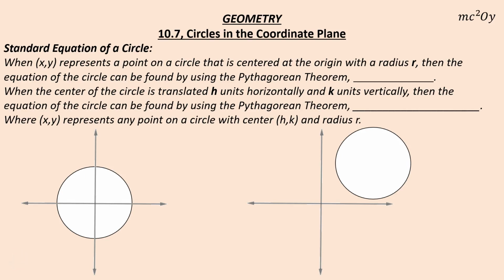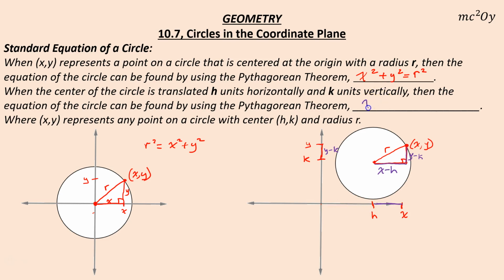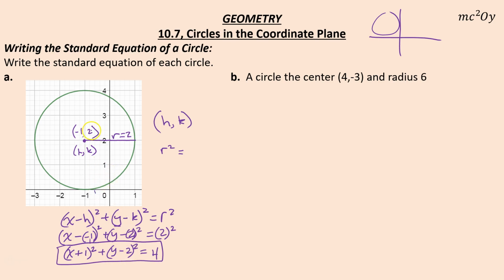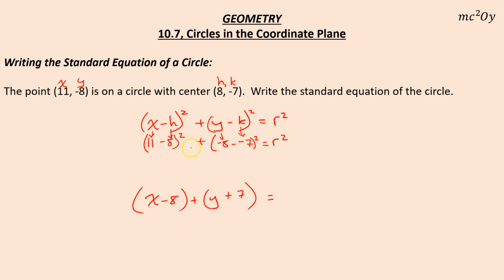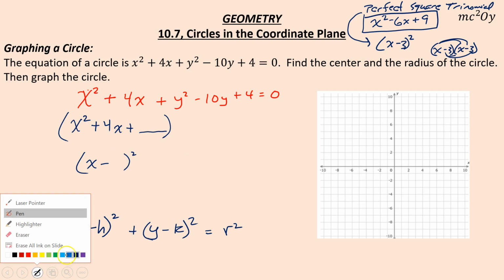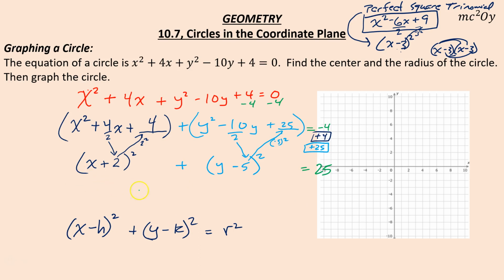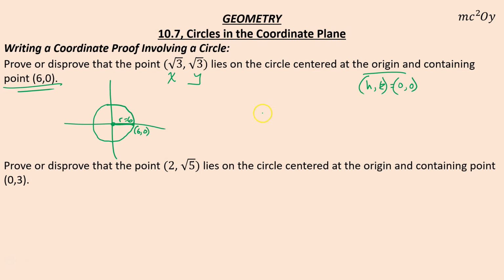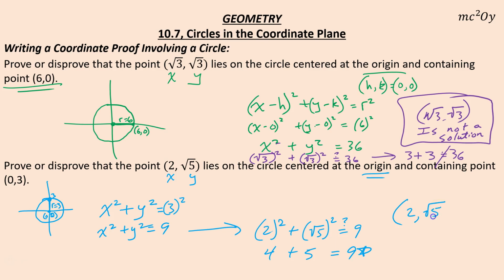G 10.7, Circles in the Coordinate Plane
0:00 Standard Equation of a Circle
3:45 Writing the Standard Equation of a Circle
6:59 Writing the Standard Equations of a Circle given two points on the circle.
9:12 Graphing a Circle
16:34 Writing a Coordinate Proof Involving a Circle